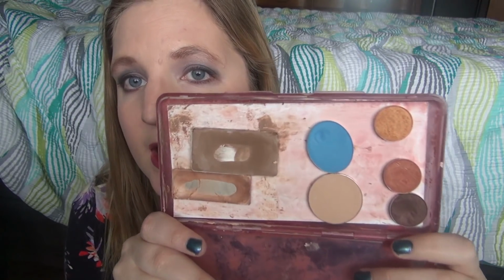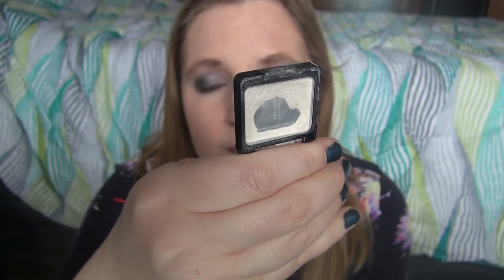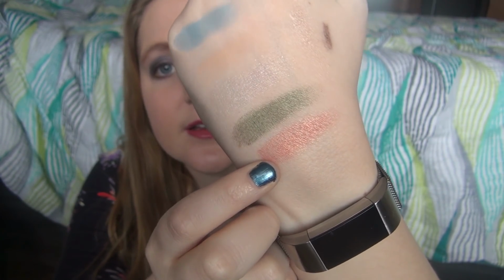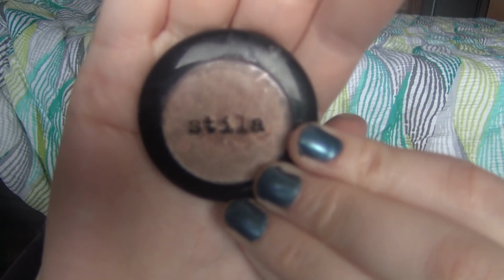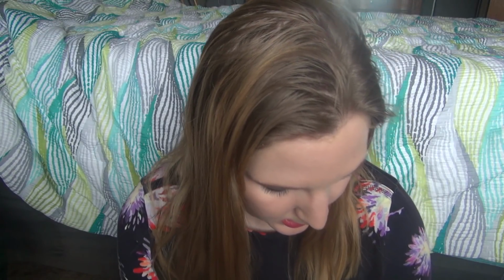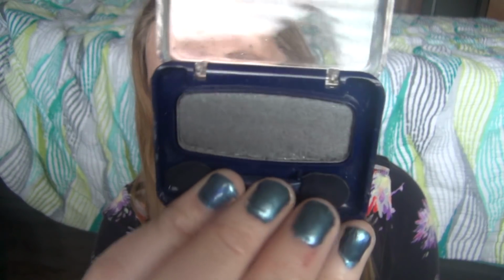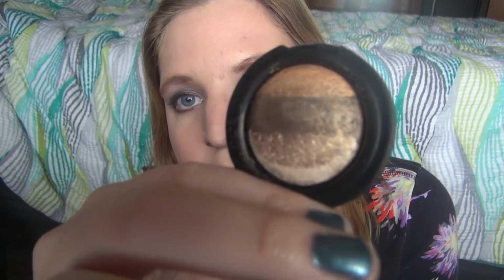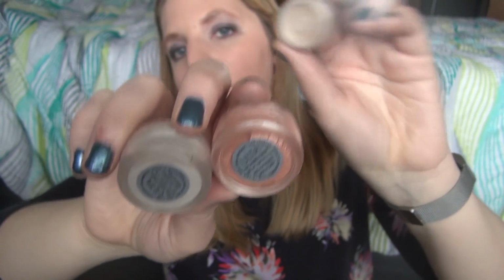2018 Beauty Inventory: Single Eyeshadows